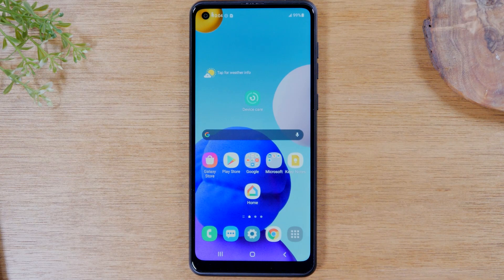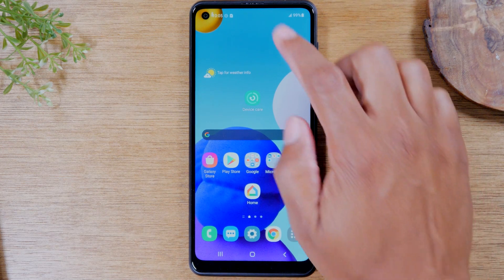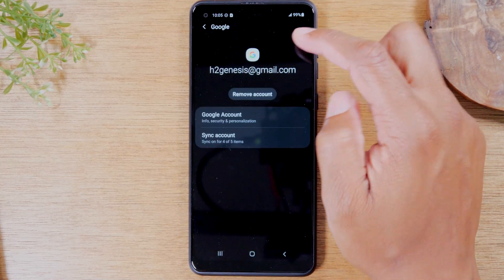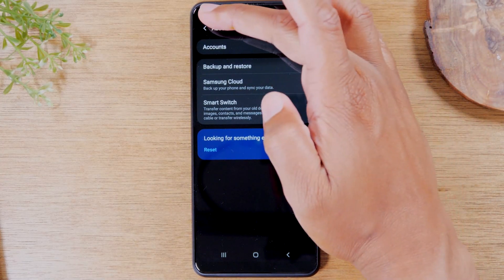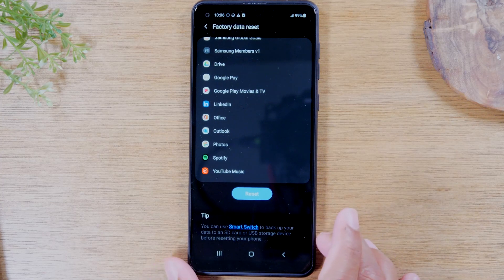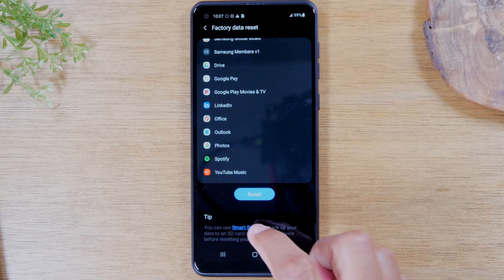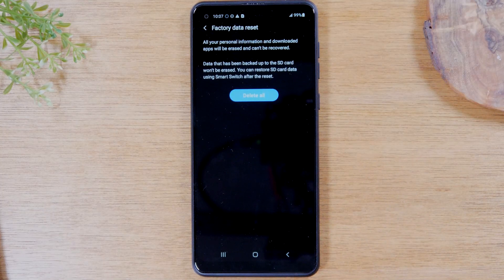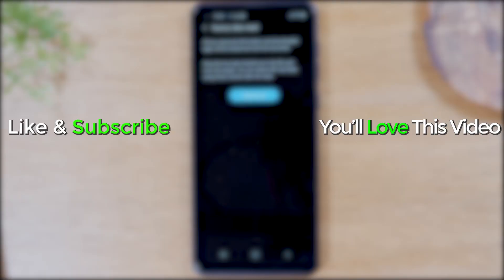Samsung Galaxy A21 How to Reset Back to Factory Settings | H2TechVideos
Step by step tutorial on how to reset the Samsung Galaxy A21 back to factory settings. Also learn how to remove the google account.

[Description Tags]
Samsung A21
A21 Samsung
Factory Reset
A21 reset
Samsung Galaxy A21
Galaxy A21
Galaxy A21 reset